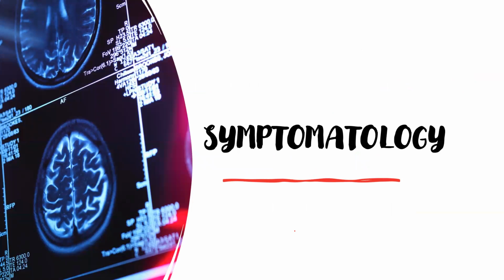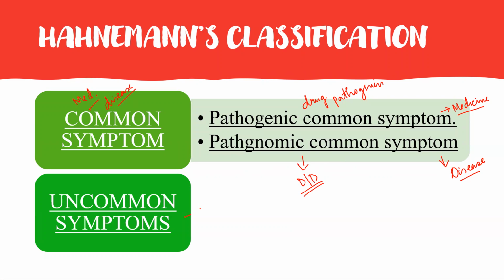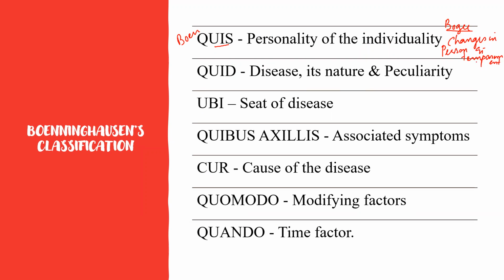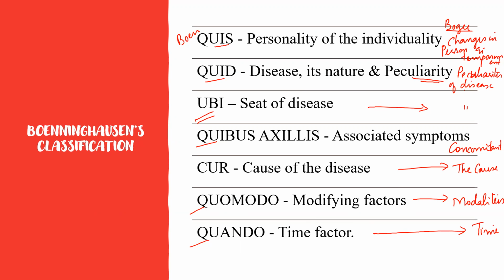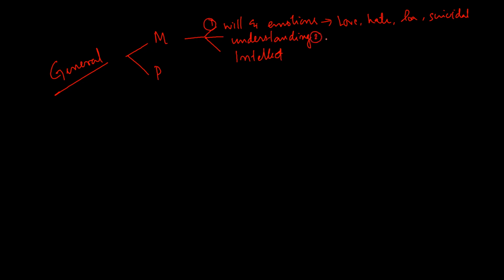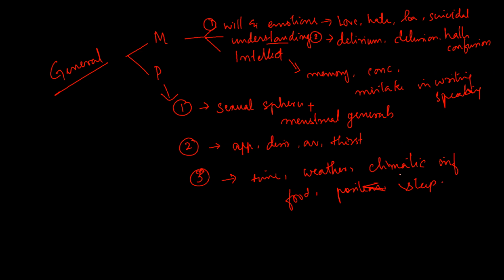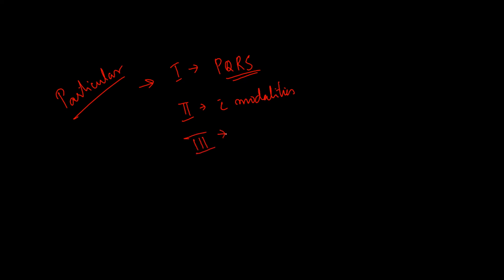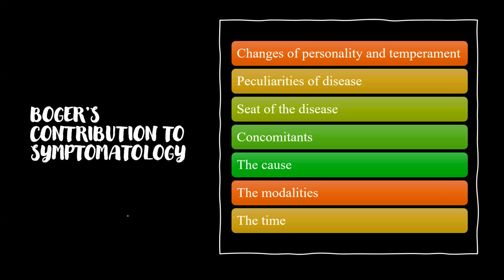SYMPTOMATOLOGY MEDI EXPRESS ONLINE LIVE CLASSES II AIAPGET II UPSC II REPERTORY II HOMOEOPATHY II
SNIPPET OF LIVE ONLINE CLASSES PROGRAMME CONDUCTED BY MEDIEXPRESS ON DECEMBER 2020

TOPIC: SYMPTOMATOLOGY

FACULTY:
Dr. Salini Mandal BG has finished her BHMS and MD repertory from Father Muller Homoeopathic Medical college and has 6year teaching experience in the field of OBGYN as an associate professor in FMHMC&H and JIMS HMC&H, she has also done certificate courses on reproductive health, mental health and weight loss management. she is also the co-founder of MEDIEXPRESS website and is an active teaching faculty here and a practitioner too